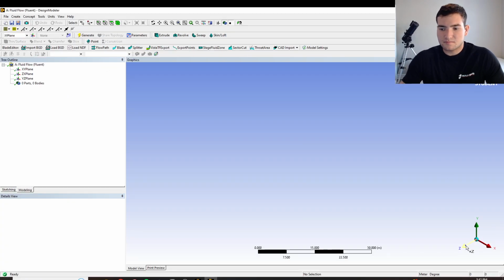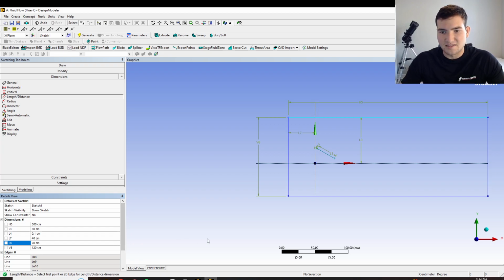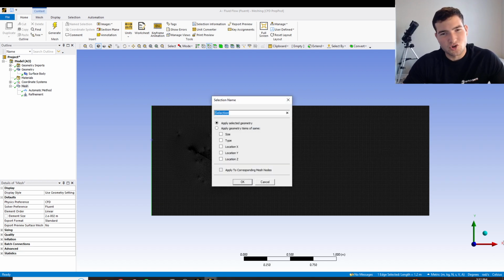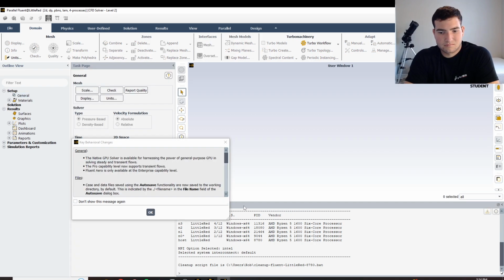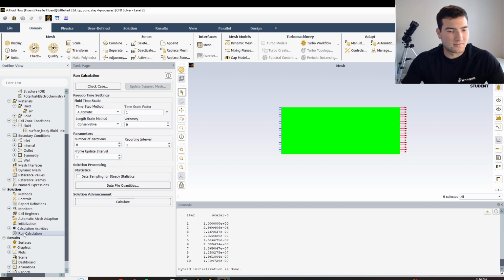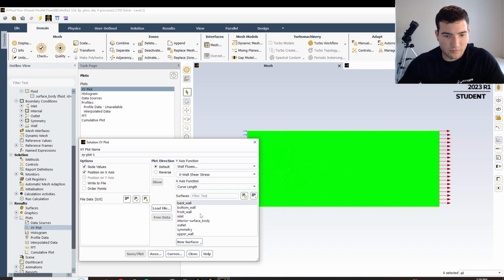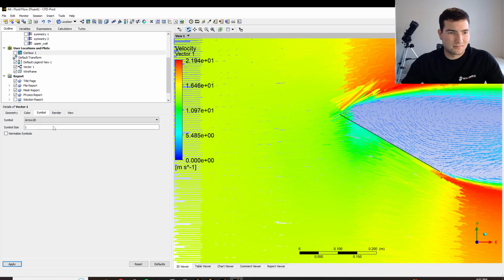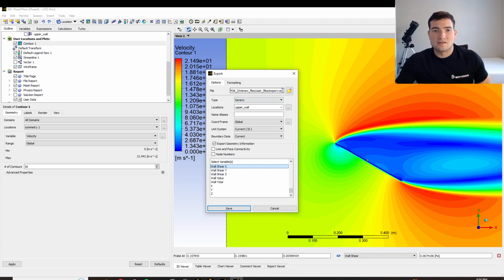Fluent Project 2 - Flow Around a Flat Plate (30 degrees)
In this video, Ansys Fluent is utilized to simulate a flow around a flat plate at 30 degrees.

Grade Received: 3.25/6

 I think that I made a mistake in my meshing and skipped the sizing step. This made meshing a big problem, watch my video for project 3 and use the meshing method in there.